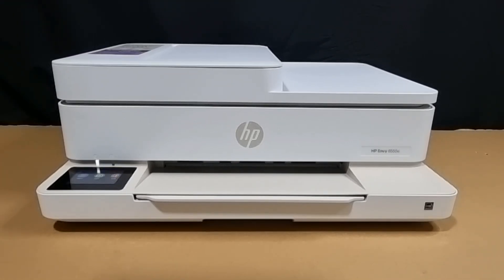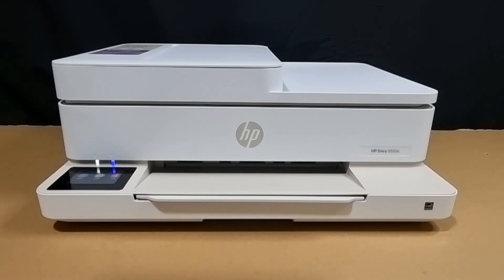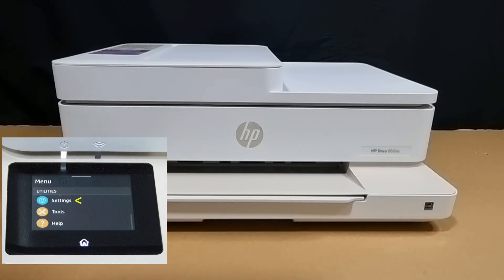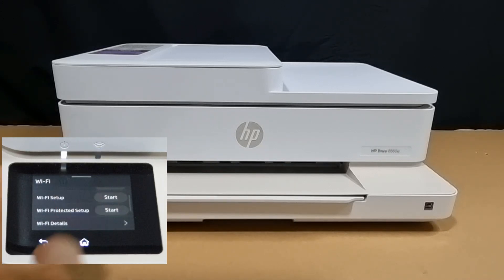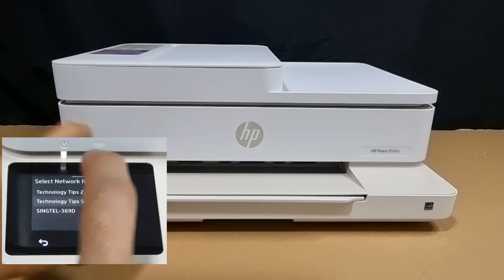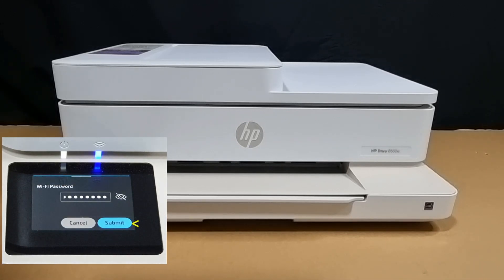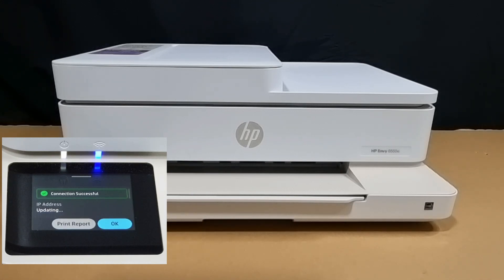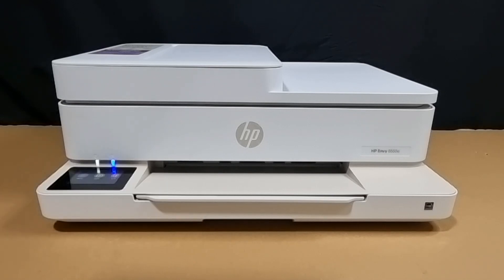HP Envy 6120e 6155e 6552e 6555e 6530e AiO printer series: Connect to network using Front Panel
This tutorial shows how to connect Printer to the Wireless Network using the Control Panel for HP Envy 6100 | 6500 All-in-One Printer Series.

This is a simple method to get the printer connected to the network.